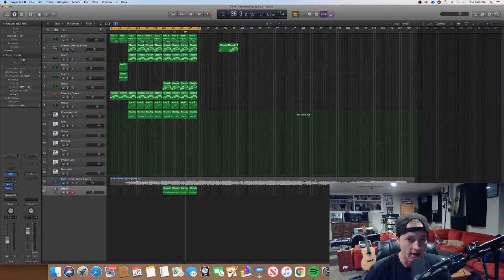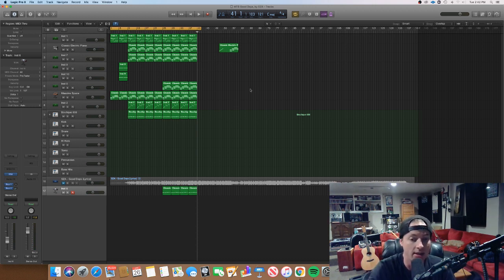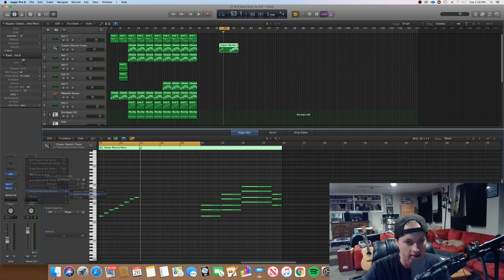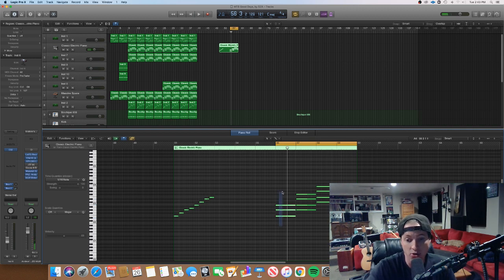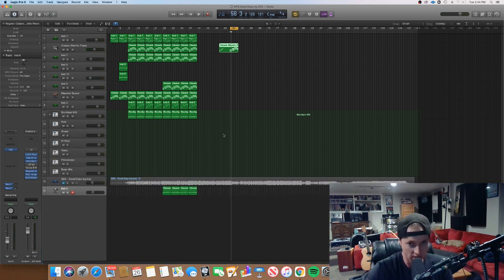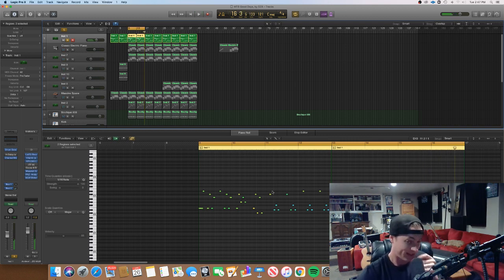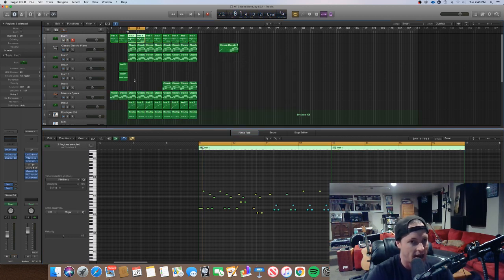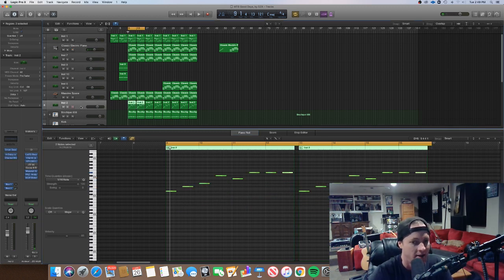SZA - "Good Days" | Music Theory Breakdown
I'm excited to jump into this track, "Good Days" from SZA cause its simple but has a ton of layers to it. I'll break it down for you guys exposing all the industry sounds and how to bring them to life on your own.

Questions?